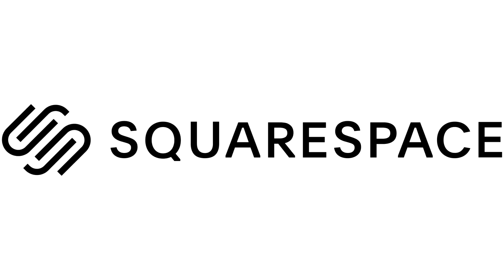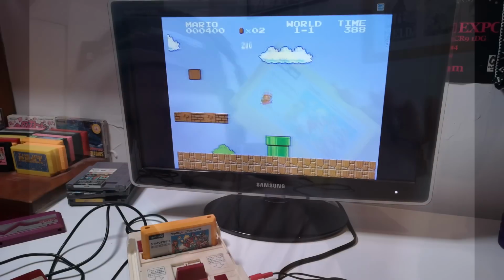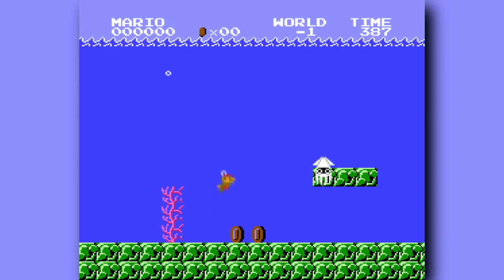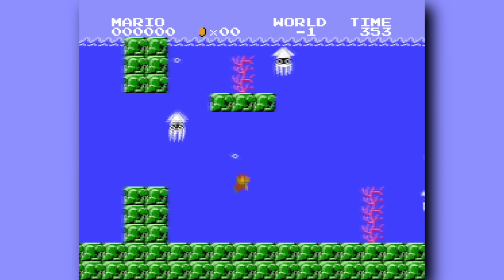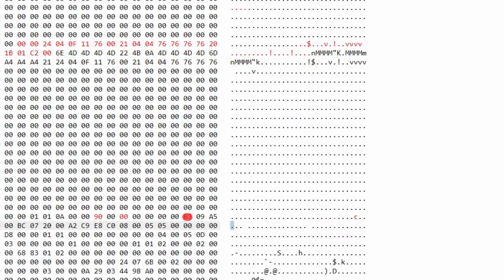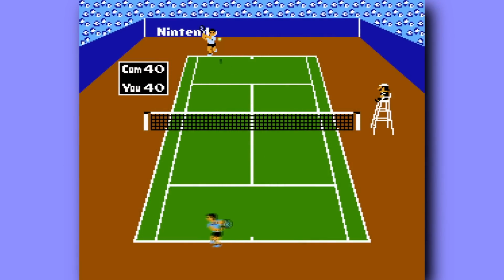Many Minus Worlds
Mario Bros., Tennis, cart swapping?

This weird cart swapping Super Mario Bros. cheat that some how also involves NES Tennis seems too strange to actually work, but somehow it does! Let me explain what is going on.

Game Genie cheats to do this the easy way:

World select on the title screen:
Enter these two codes and select the world (up to 256) with the B button
AANAAXZG
NNXAZZYE

Skip levels with the start button:
Enter these 5 codes to enable level skip by pressing start. Don't enable these before the game starts are else you won't be able to leave the title screen.
GKUAAOSX
SNUAPPTN
XUUAZPYA
AEOALPPL
AEEEGOAL